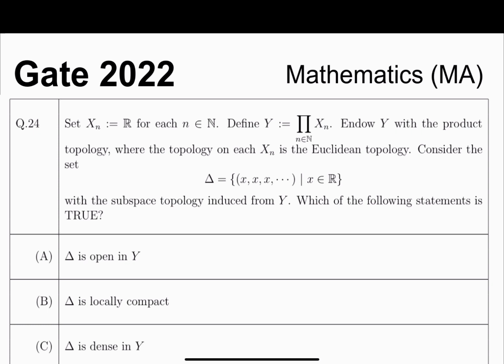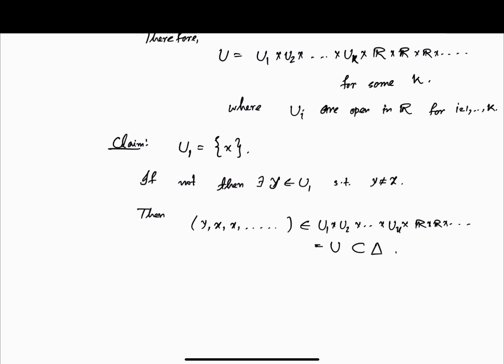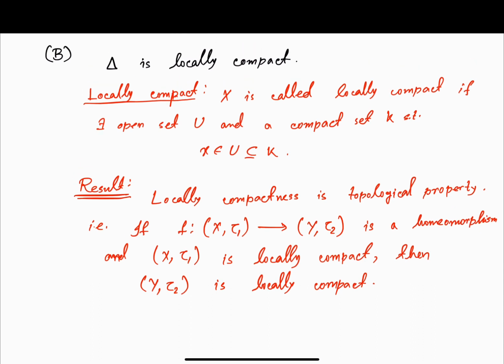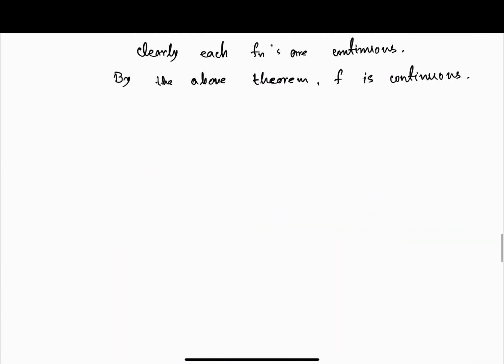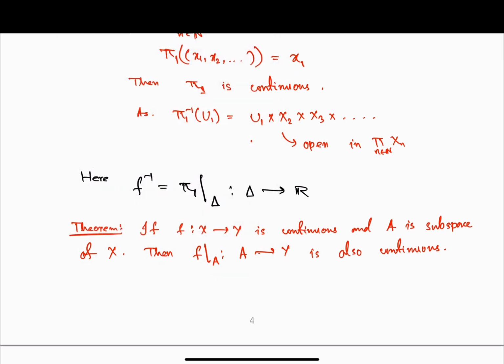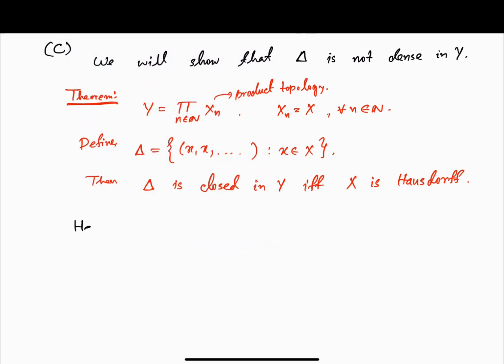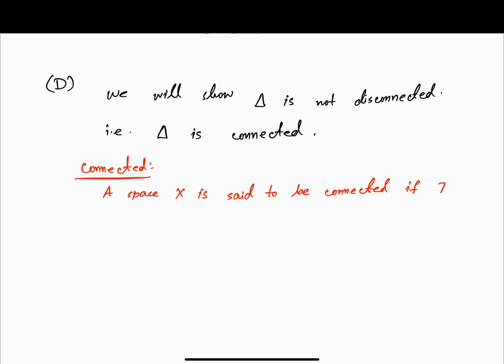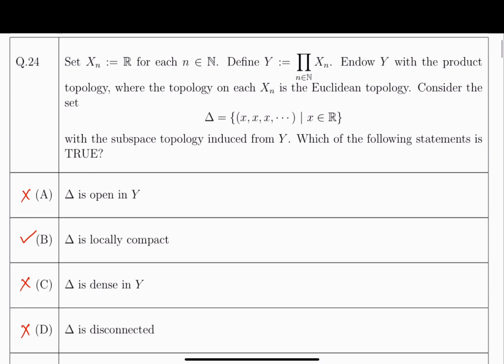Q24 MA 2022